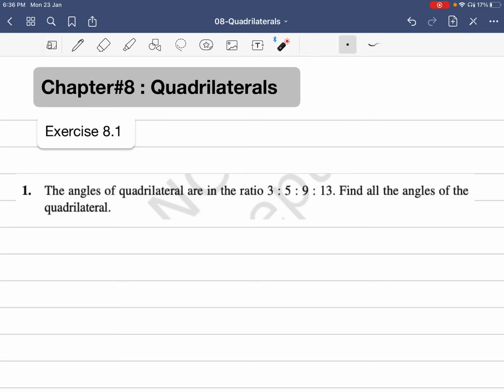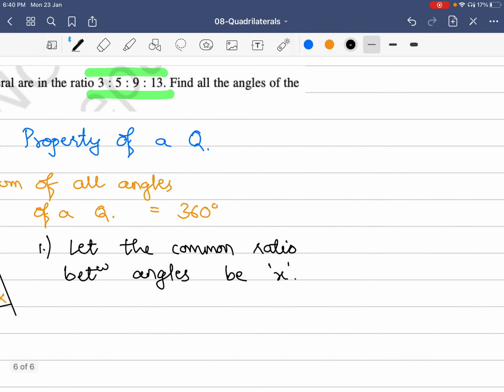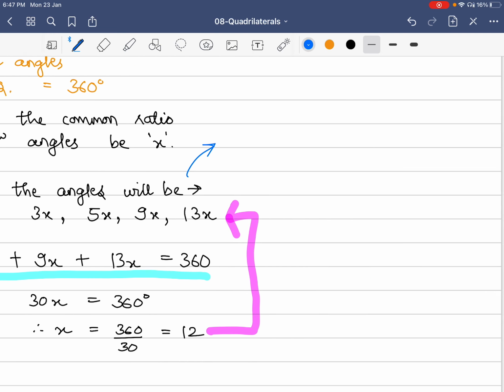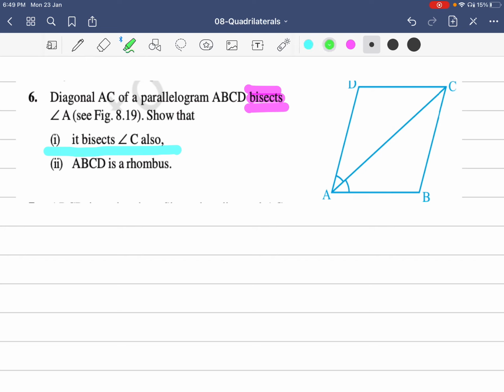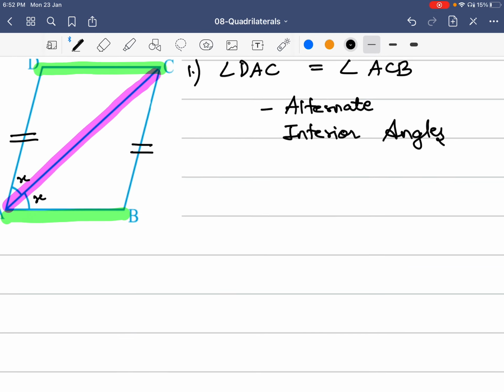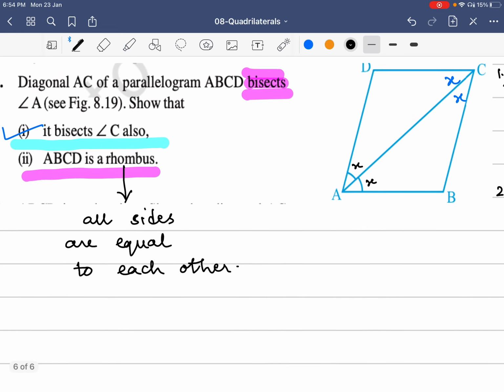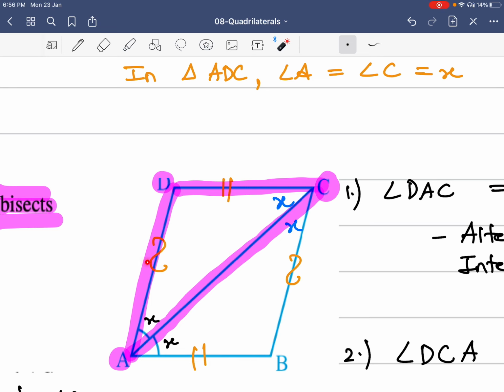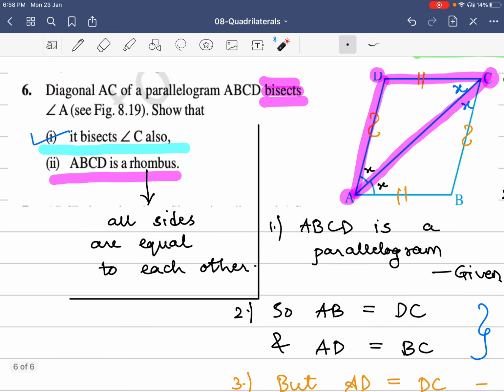Solutions to exercise 8.1 → q.no. 1 + q.n0.6